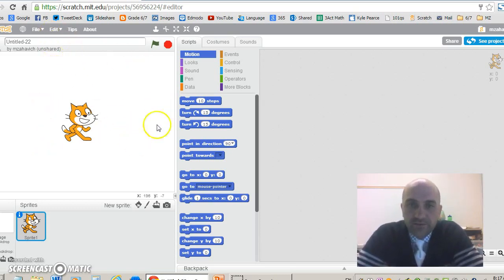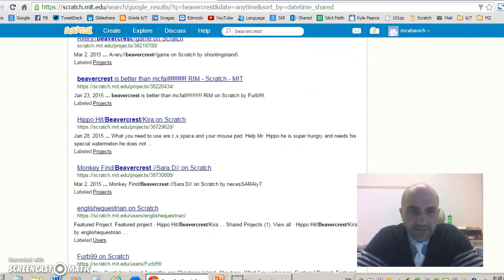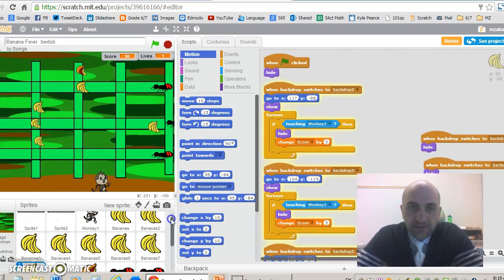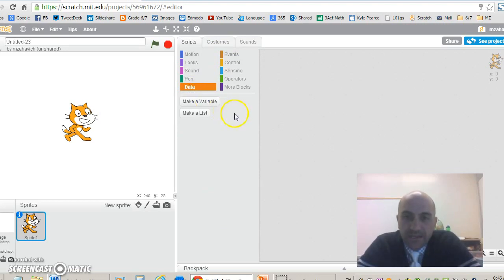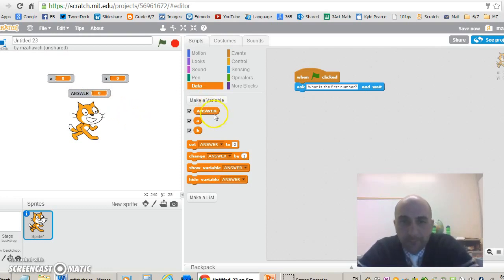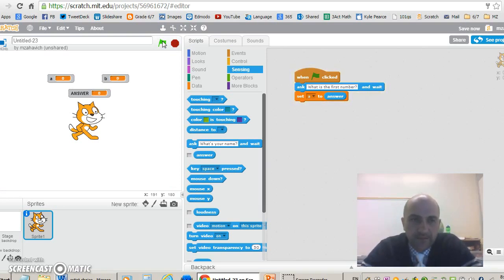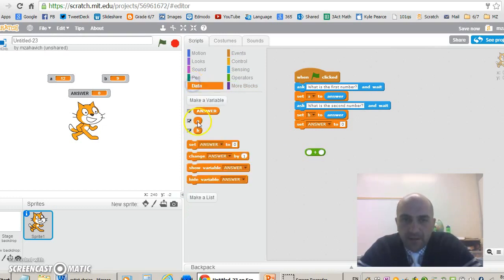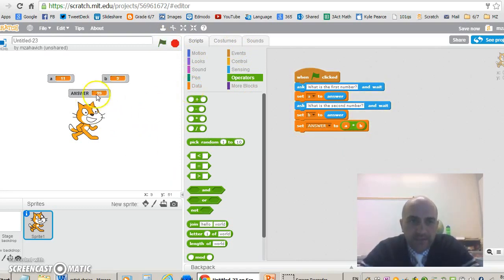1 - Teaching Math with Scratch Part 1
This is the first of 4 videos on how junior/intermediate teachers in BWDSB can get started teaching math with Scratch.